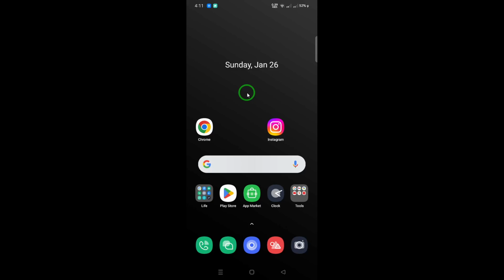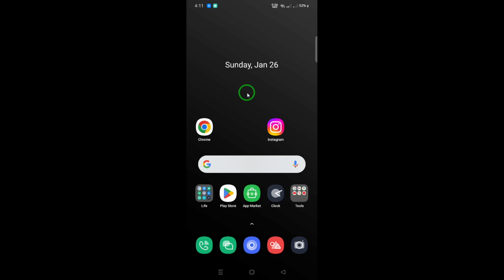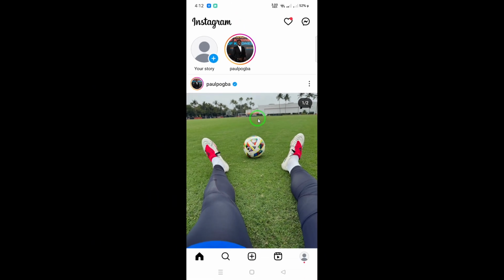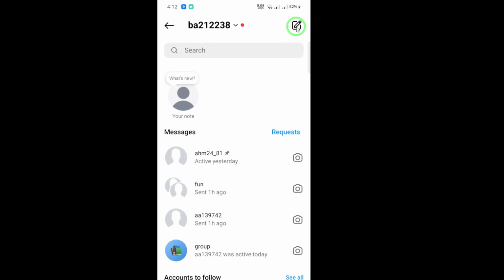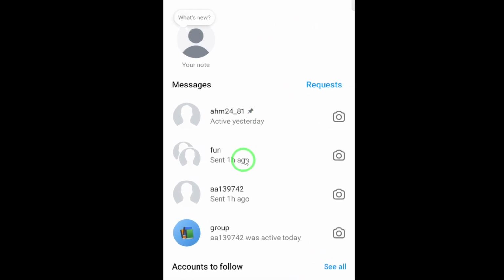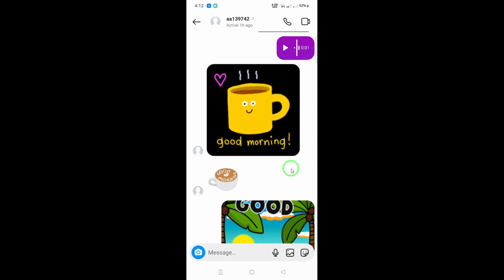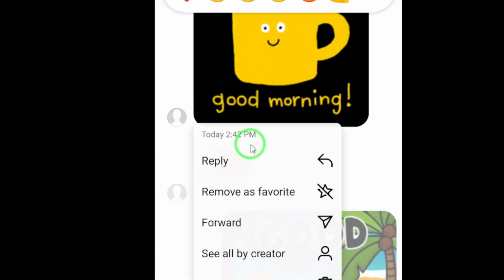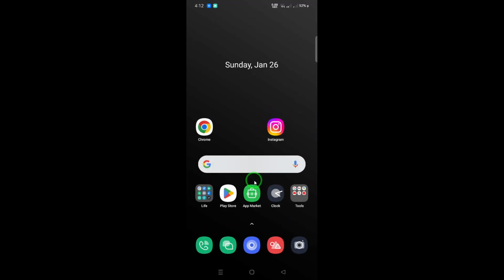How To Remove Received GIF From Favorite On Instagram (Updated)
Learn how to remove a received GIF from your favorites on Instagram with these simple steps. This updated guide will help you manage your favorites efficiently and keep your chat organized.

1. Open Instagram app

2. Click on the Messages icon at the top of the page

3. Open the chat that contains the GIF

4. Click and hold on the received GIF, choose Remove as favorite

Chapters:
00:00 Intro
00:12 Soultion
01:05 Outro